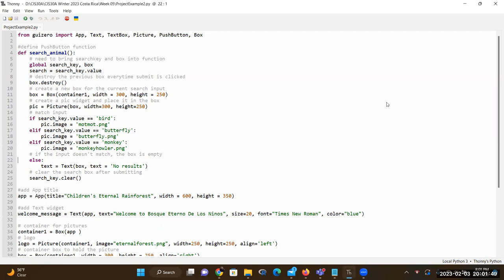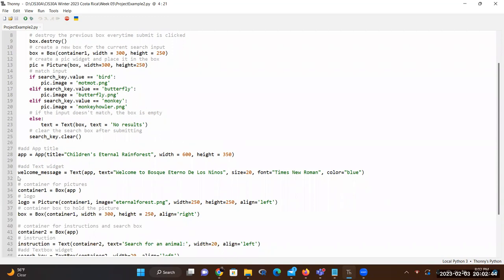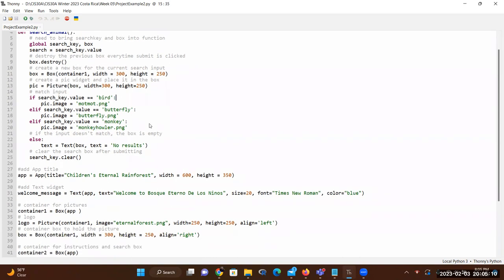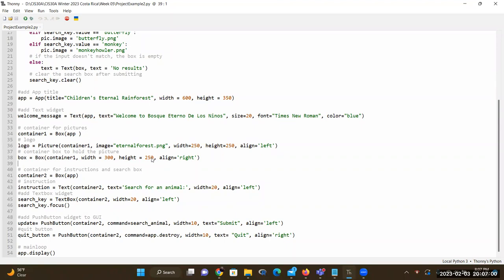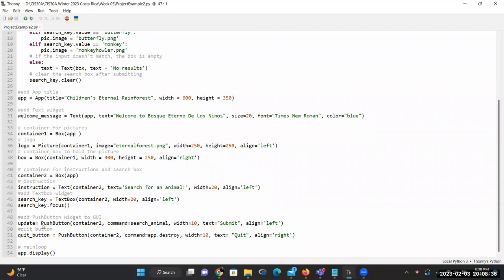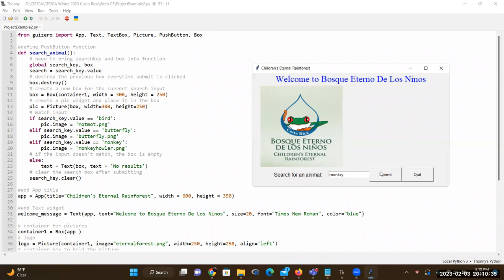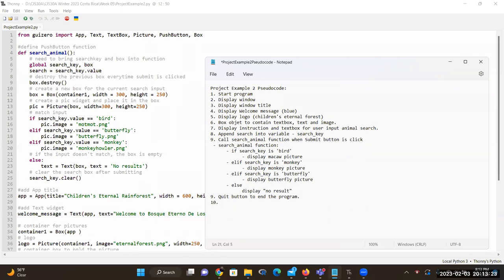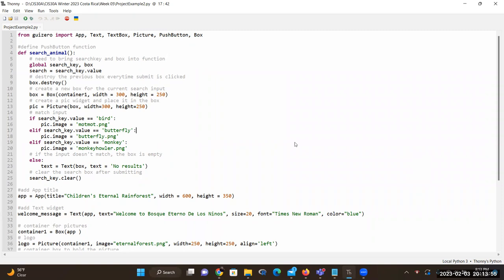CIS30A Project Example 2: App using GUIZERO for Children's Eternal Forest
Python program implementing GUI using GUIZERO to search and display an animal in Children's Eternal Forest in Costa Rica.